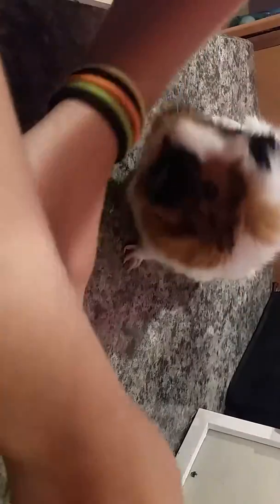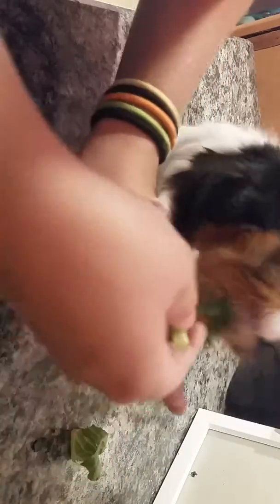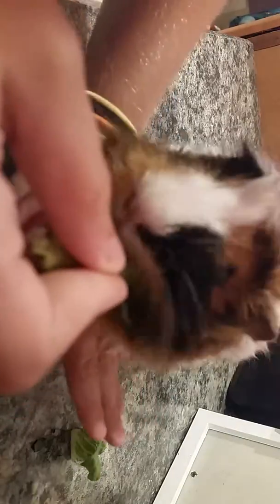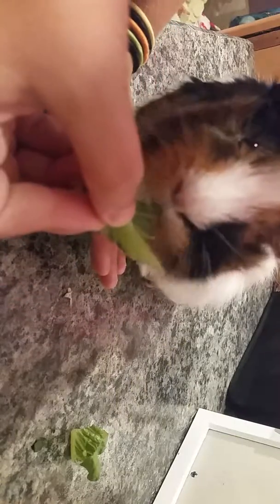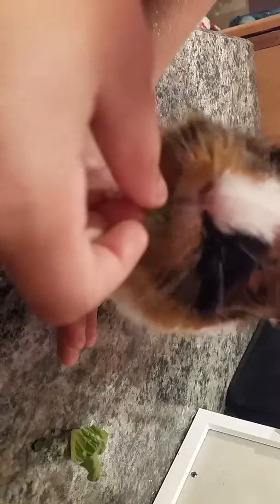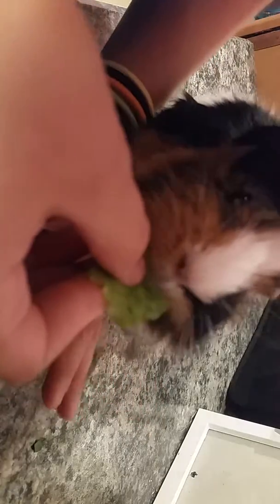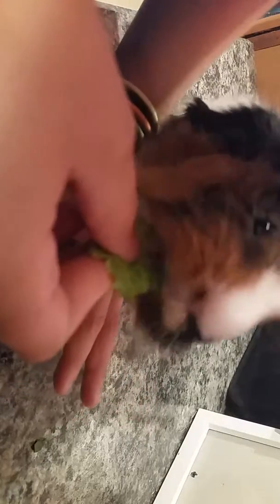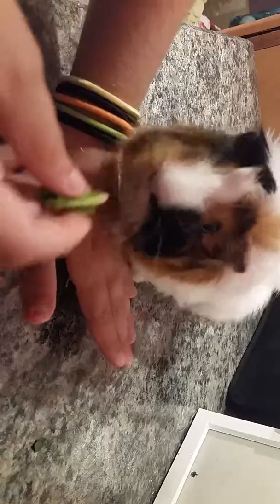Zoe's nw trick